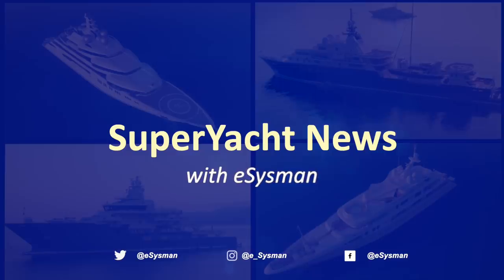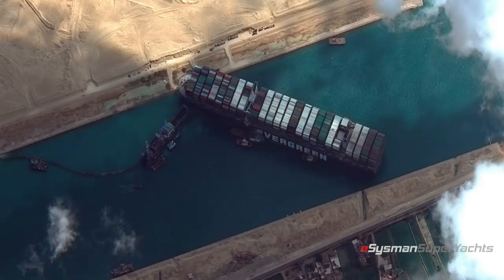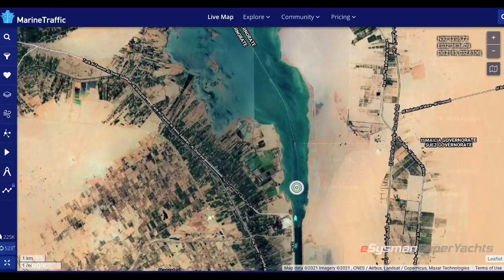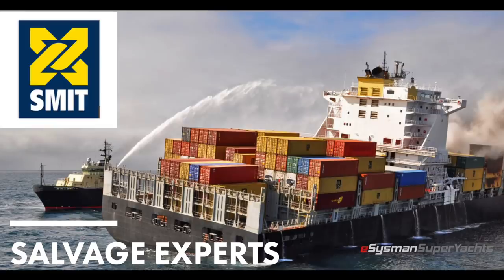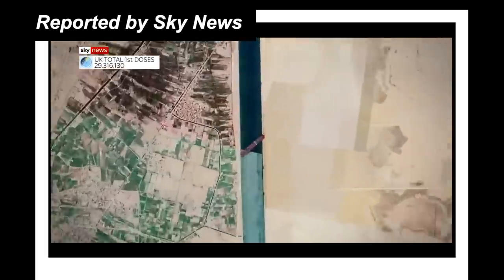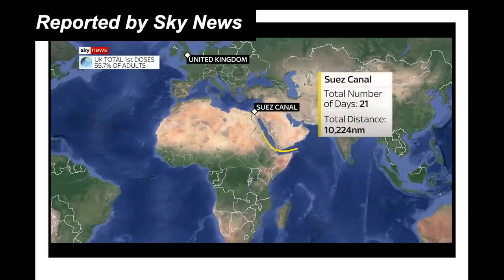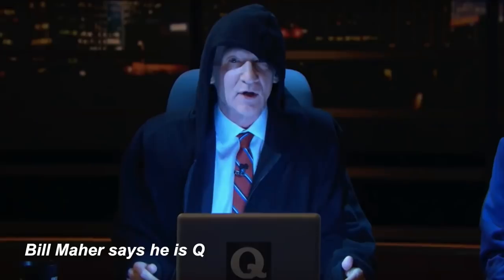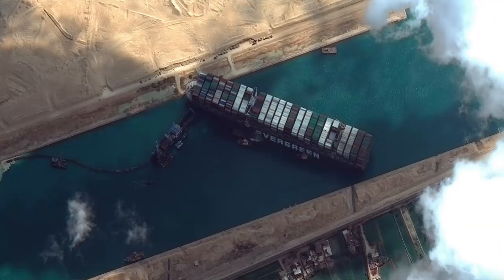Suez Canal Trapped Ship Free at Last! | Ep 23-5, SY News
An update to the Suez Canal accident that is blocking all traffic in both directions.

Lenses
Canon 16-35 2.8 USM EF Lens

Drones
Mavic 2 Zoom

Microphones
Rode VideoMic Pro

Other Equipment:
JOBY GorillaPod 5K Kit